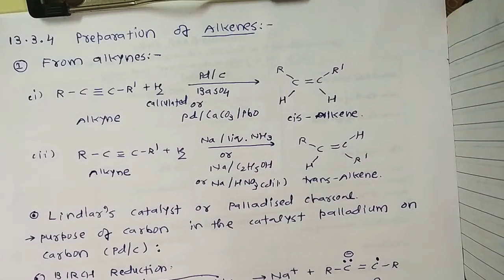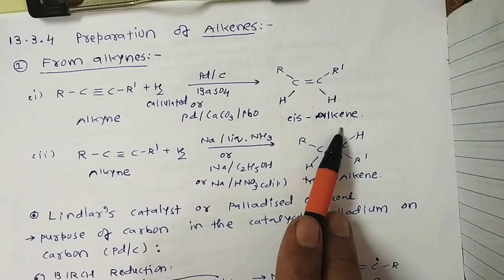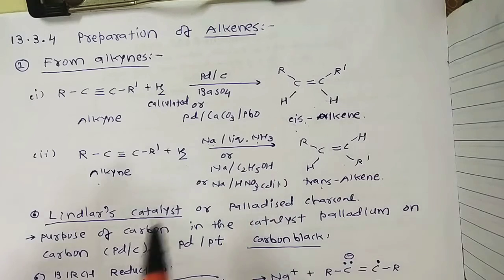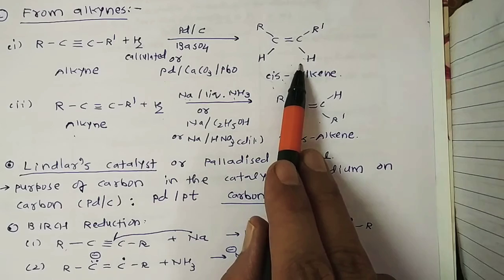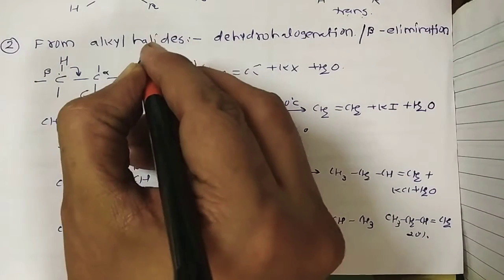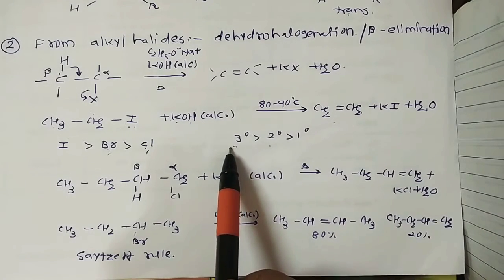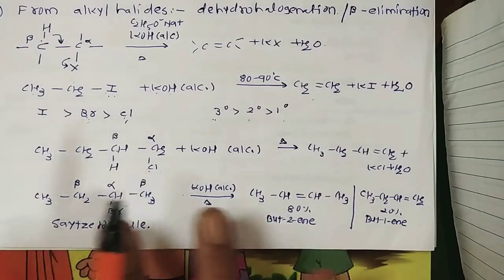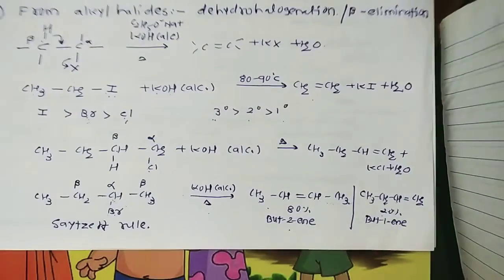8-Std.11-EM- Hydrocarbon By Dr. Rajeev Doshi.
Preparation of Alkenes-1